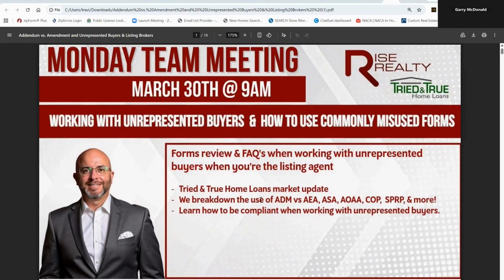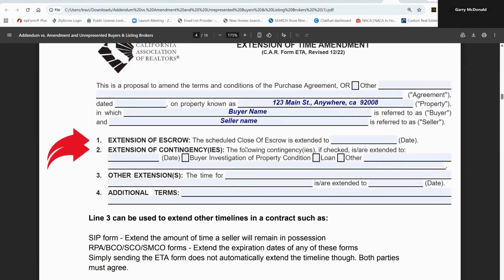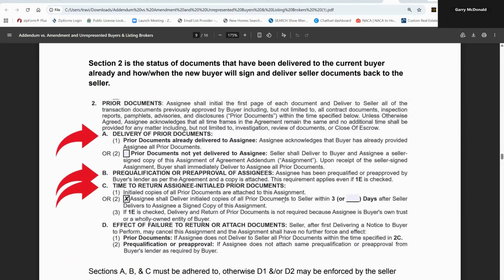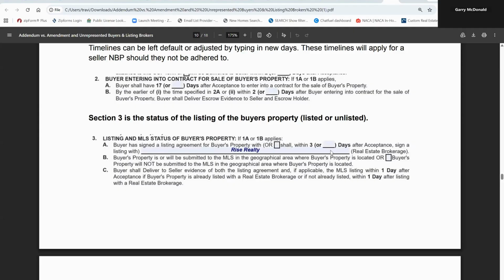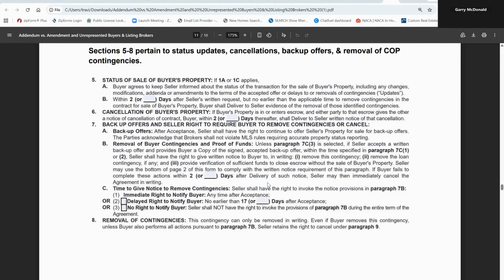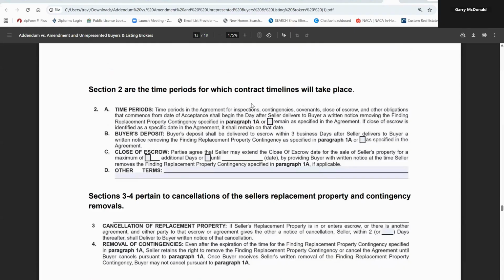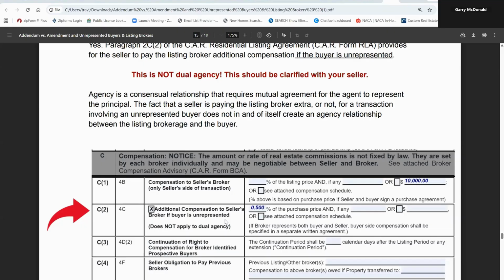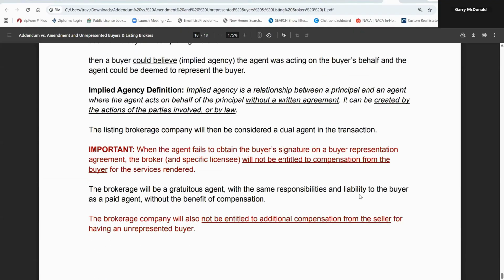California Real Estate Forms: Mistakes Every Agent Should Avoid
Are you using an addendum when you should be using an amendment? Small mistakes with California real estate forms can create confusion, contractual issues and unnecessary risks during a transaction.

In this Rise Realty training, learn the differences between commonly misused C.A.R. forms, how buyer and seller contingencies work, and what agents need to understand when handling offers from unrepresented buyers.

00:00 Mortgage Rate Updates & Buyer Pre-Approvals
01:07 Addendum vs. Amendment: Which Form Should You Use?
12:30 Additional Signatures & Assignment of Agreement Forms
22:27 Buyer Property Sale Contingencies & Contract Requirements
41:03 Seller Replacement Property Contingencies
44:19 Working With Unrepresented Buyers & Agency Rules

This is the training we run every week for Rise Realty agents. If you're not getting this kind of support where you are, let's talk:

Rise Realty is a cloud-based brokerage serving agents throughout California. You keep 100% of your commission and pay one flat fee per closing, with nothing monthly, nothing annual and no cap that resets.